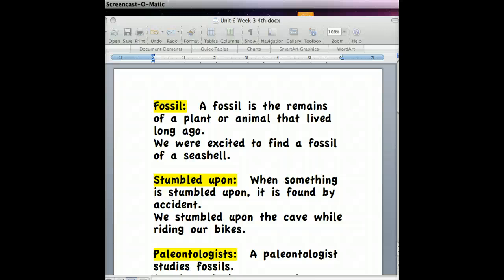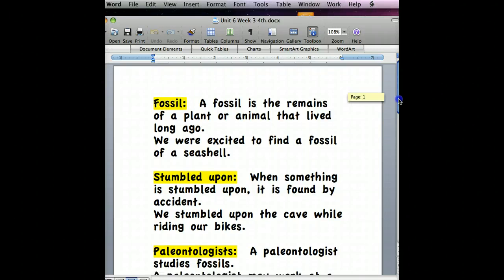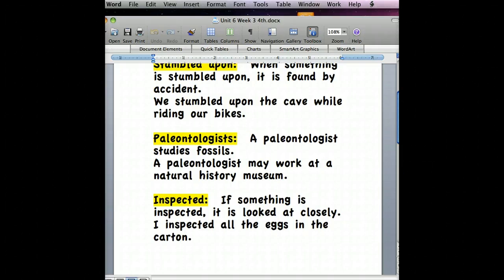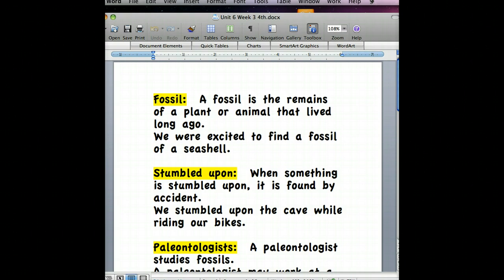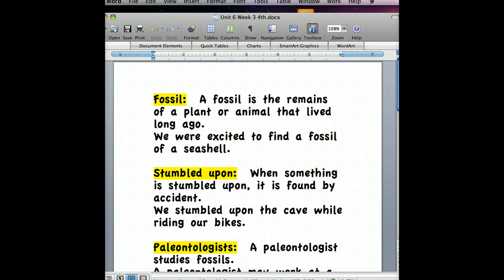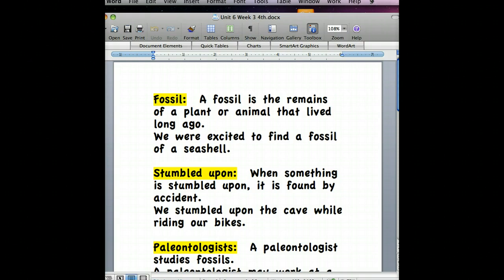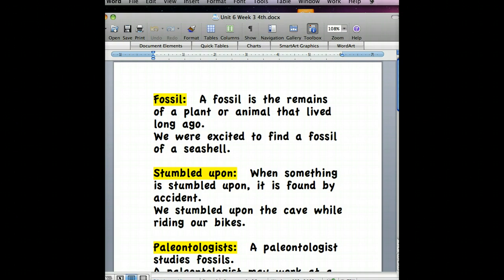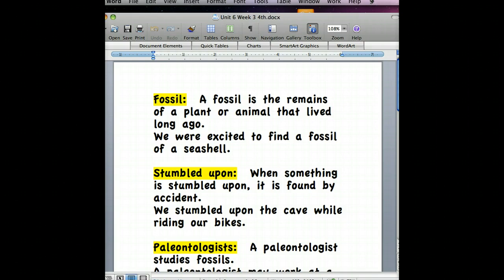Amber: Nature's Time Capsule